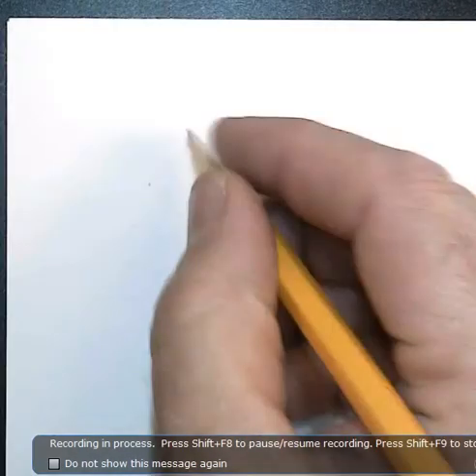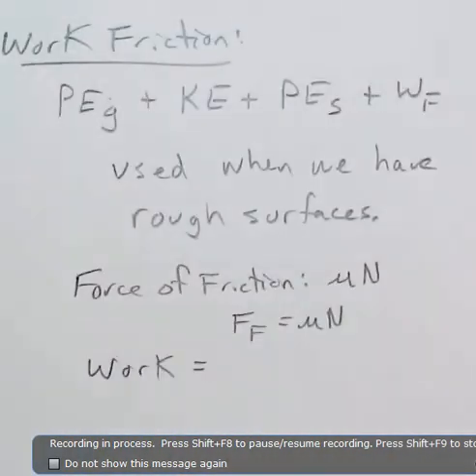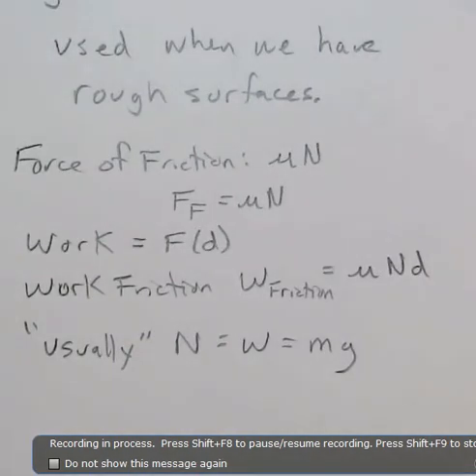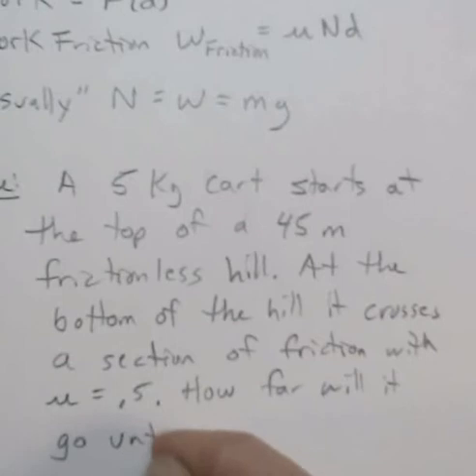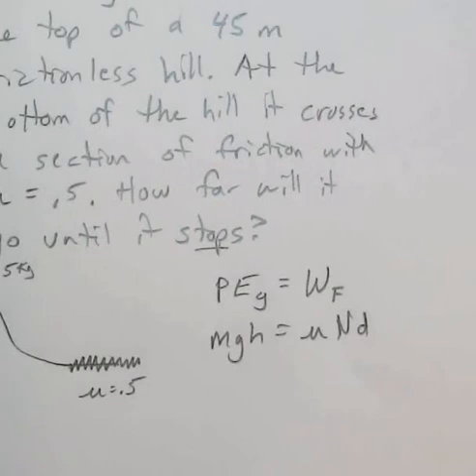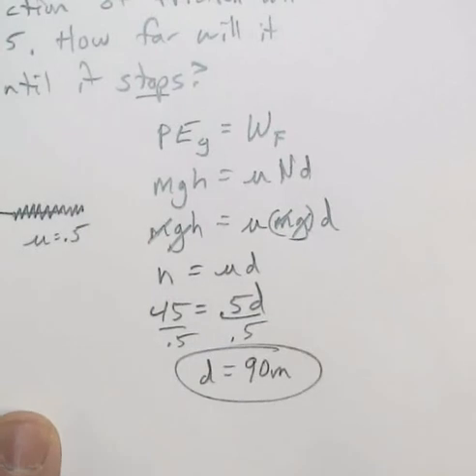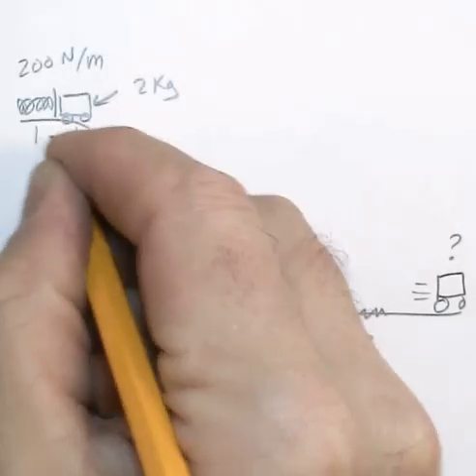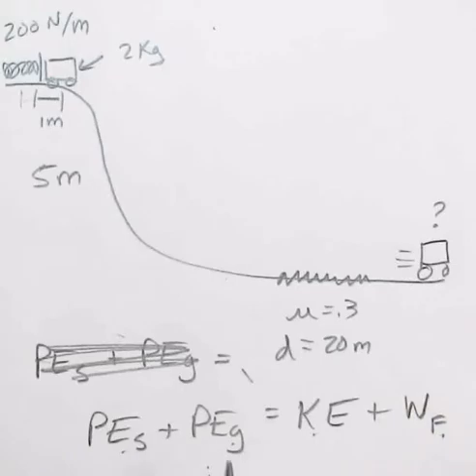Energy Problems with Work Friction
Watch this before doing Energy WS 3